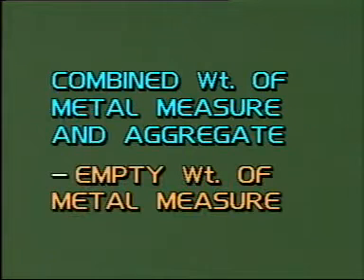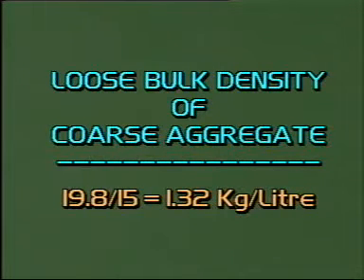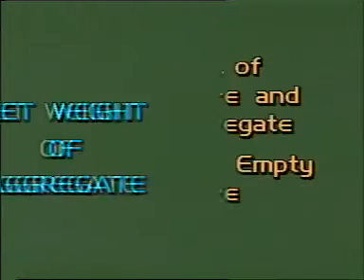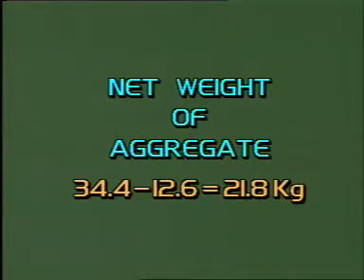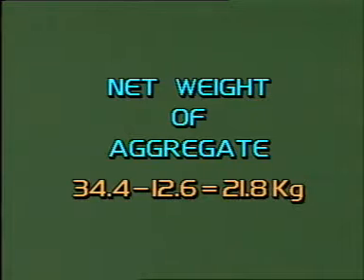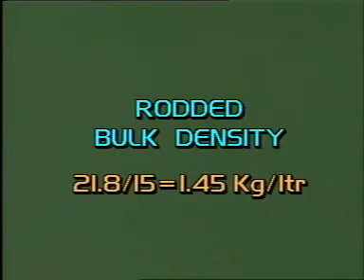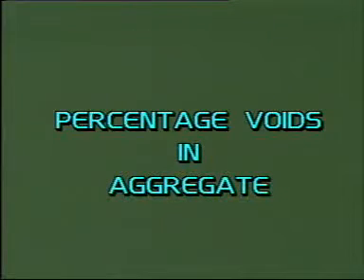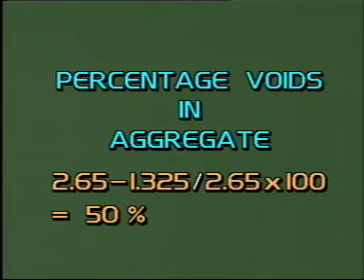Bulk Density and Voids of Coarse Aggregate